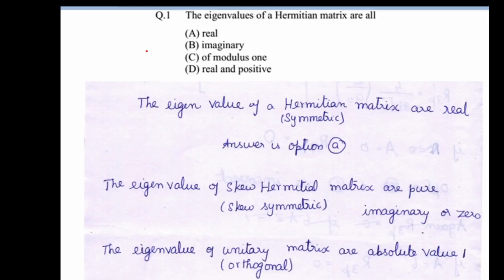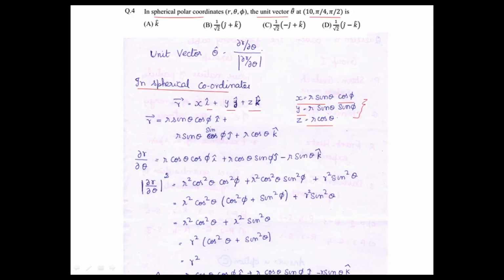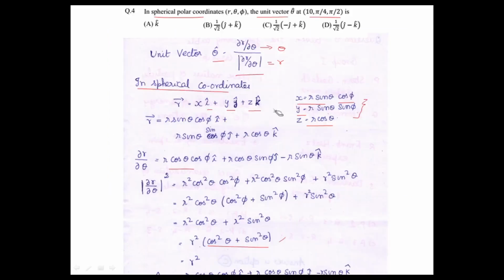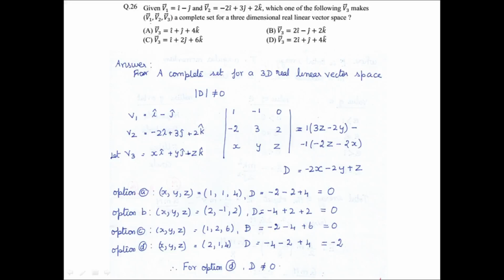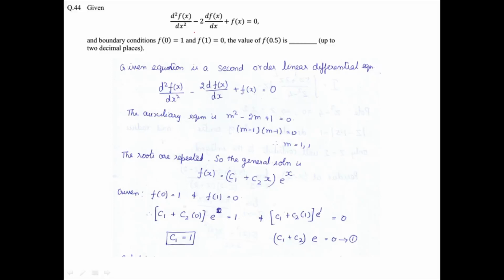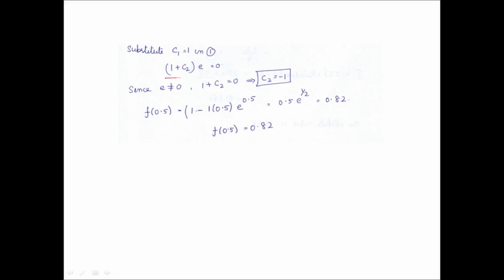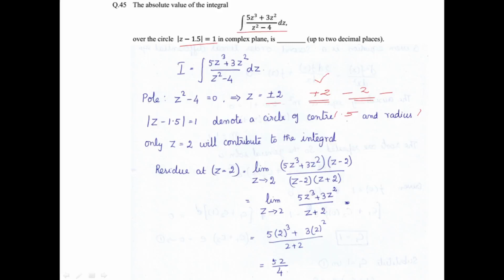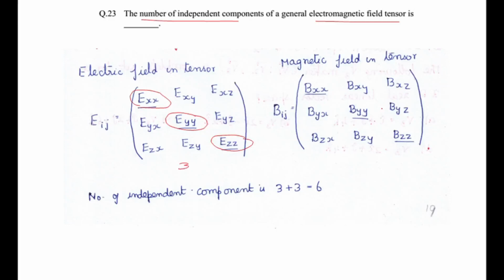GATE PHYSICS 2018 - Mathematical Physics